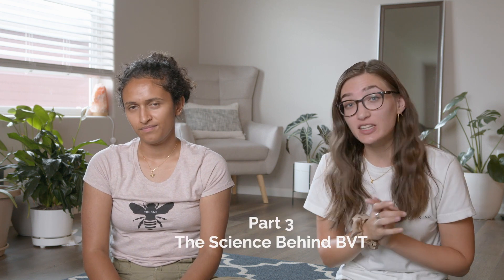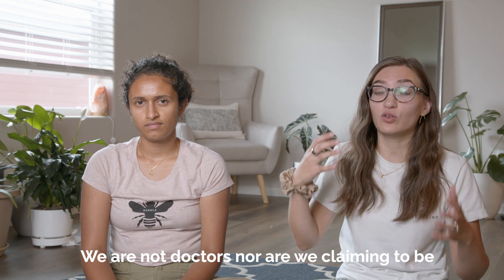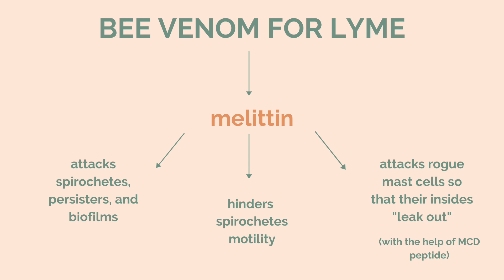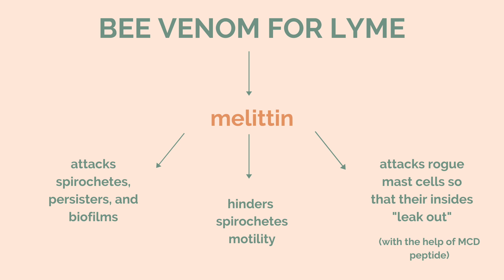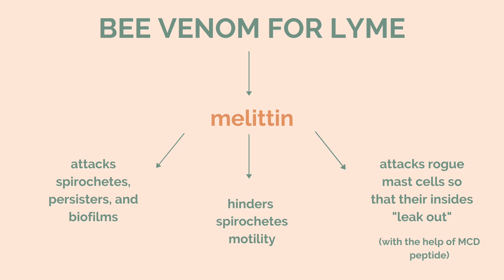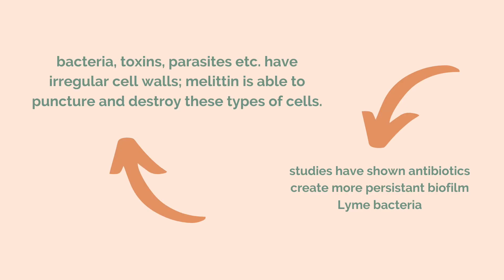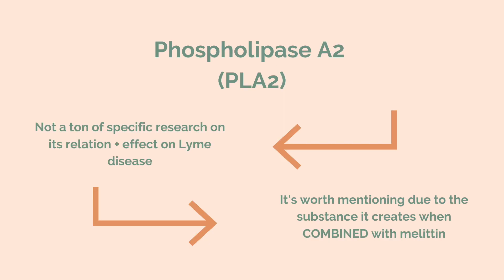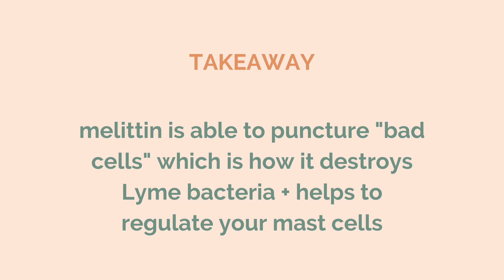PART 3 | The Science of BVT | BEE VENOM THERAPY FOR LYME DISEASE 7-part series 🐝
In this video, we share the science behind BVT and what makes bee venom effective at combatting Lyme Disease.

This series documents our experience of treating chronic Lyme disease with medically-supervised bee venom therapy. From building a medical team to detoxing from mold, we share the trials and tribulations of this emerging treatment. The statements made by us are our opinions and are not a substitute for the medical care necessary for this treatment from licensed medical professionals.

About this series:
Welcome to the series! In it, fellow "BVTer" Siri and I, discuss all things bee venom therapy for Lyme. Siri has been a constant source of knowledge for myself and others so it was a natural fit to collaborate on this series. We have discussed working together on more projects in the future so let us know if you think we should create more content together!